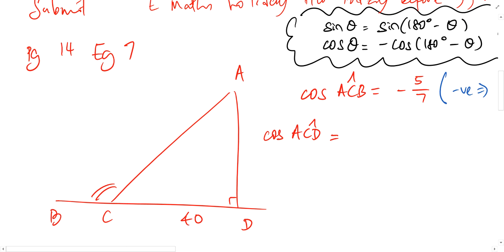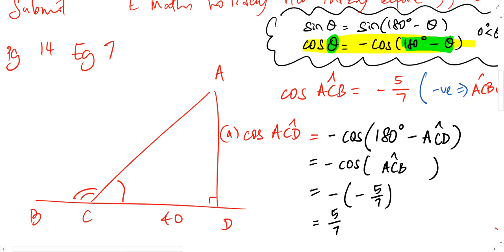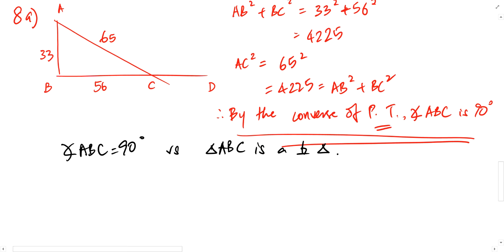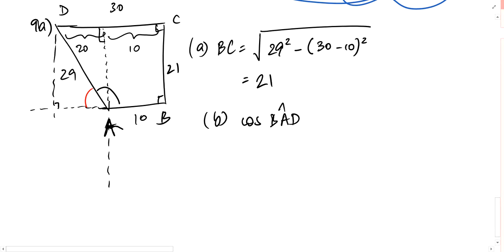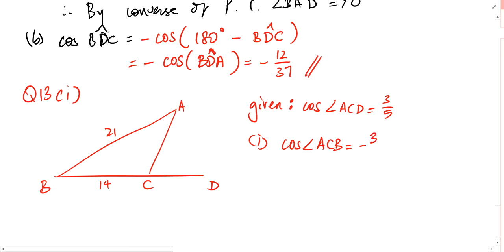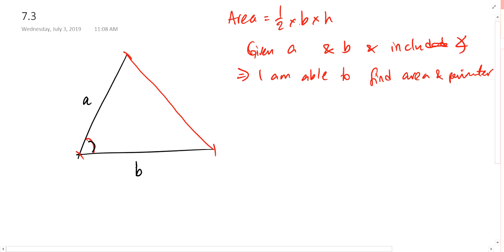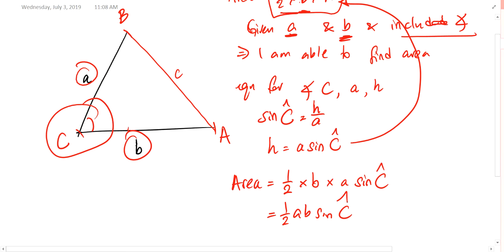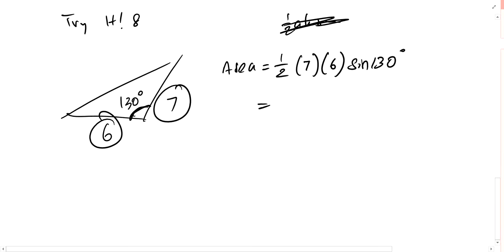More examples involving trigonometric ratios and derivation of formula for area of triangle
Ch 7.2 and 7.3 Formula for the Area of a Triangle (03 Jul 19)